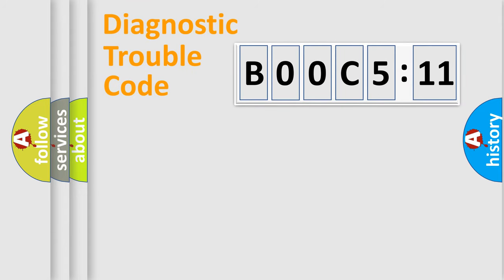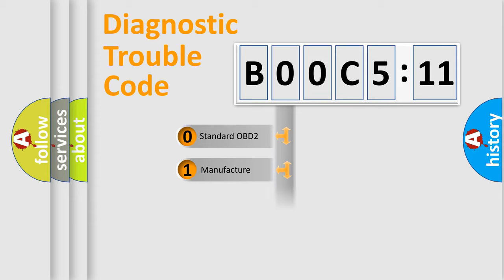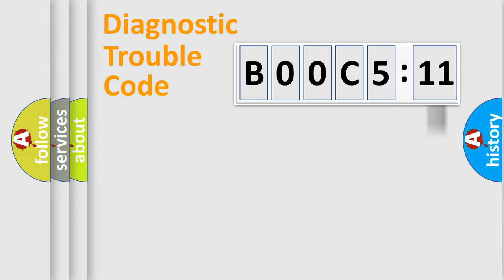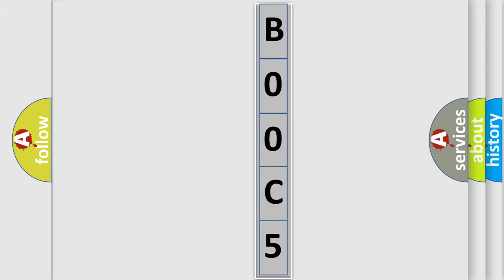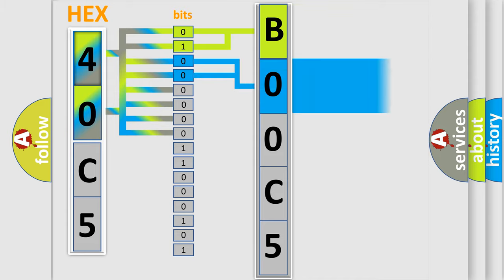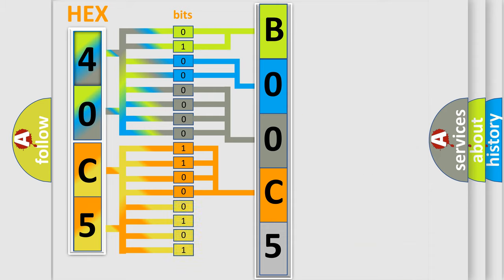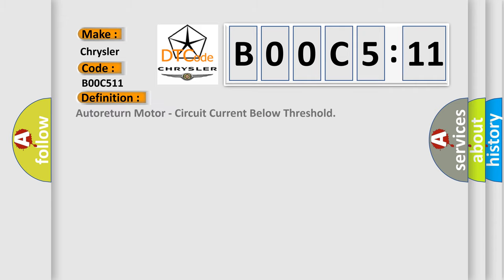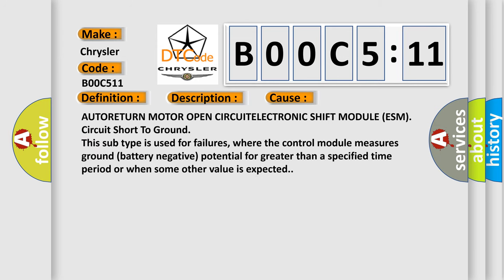DTC Chrysler B00C5-11 Short Explanation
Contents:
0:21 Basic DTC analysis according to OBD2 protocol standard.
1:48 Insight into programming
2:58 A diagnostically understandable description of the Diagnostic Trouble Code
3:05 Basic error definition

Make:
Chrysler
Code:
B00C5 11
Definition:
Autoreturn Motor - Circuit Current Below Threshold
Description:
The Electronic Shift Module (ESM) monitors the Autoreturn Motor operating current. If the monitored amperage drops below 70 milliamps or rises above 1.3 Amps the DTC will set.
Cause:
AUTORETURN MOTOR OPEN CIRCUITELECTRONIC SHIFT MODULE (ESM)
Failure Type: